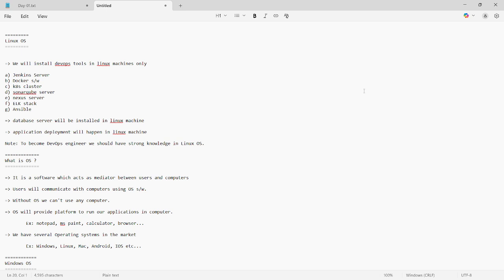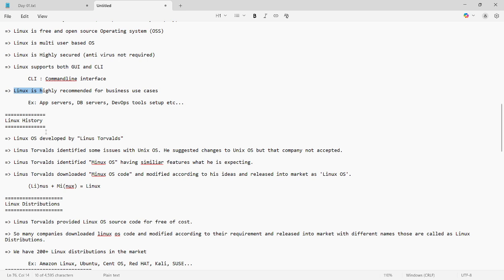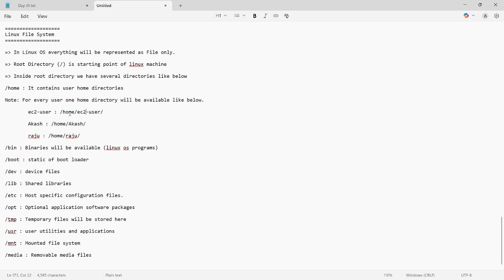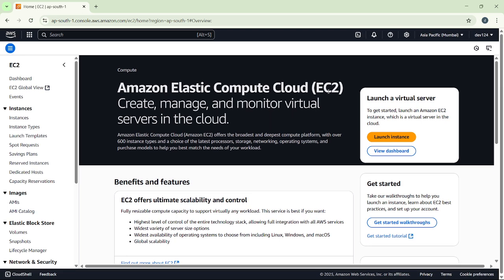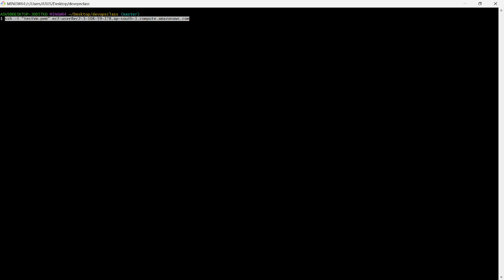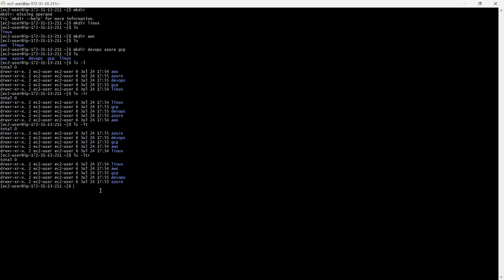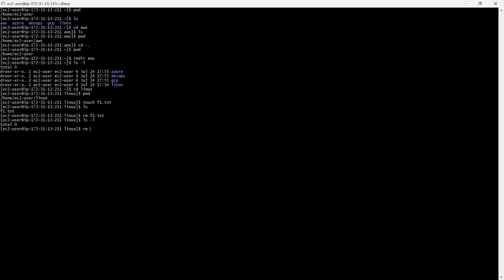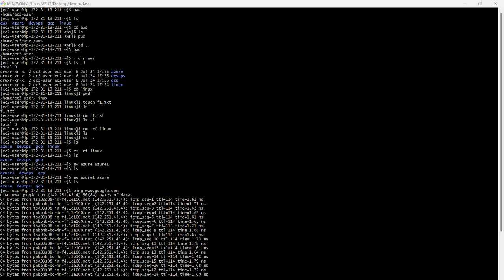Linux Beginner Videos | Session-01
✅ Welcome to the DevOps Full Course Series for 2025! 🚀
In this first Linux for DevOps session, we dive into the Linux basics that every DevOps engineer must master. Whether you're aiming to work with Docker, Kubernetes, Jenkins, or cloud platforms like AWS and Azure — Linux is the foundation.

🎯 In this video, you will learn:

Why Linux is essential for DevOps

Common Linux distributions used in DevOps

Basic and essential terminal commands

How to set up your Linux environment (locally or on the cloud)

Real-world examples of Linux in DevOps pipelines

📌 This session is perfect for beginners, aspiring DevOps engineers, and cloud professionals who want to build strong Linux fundamentals.